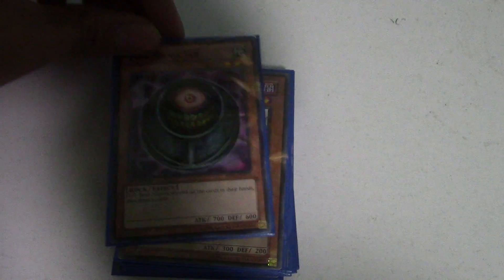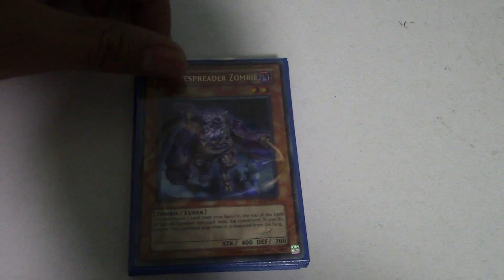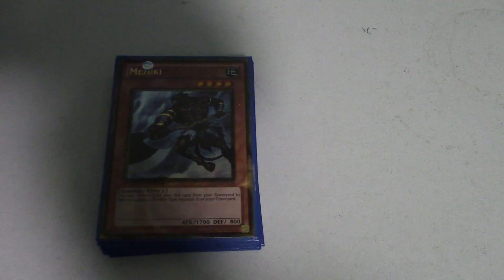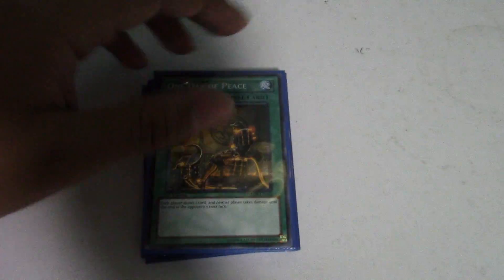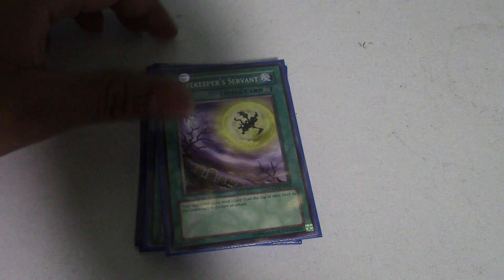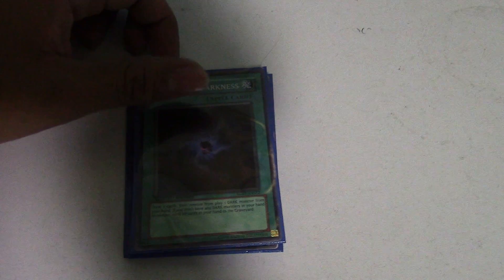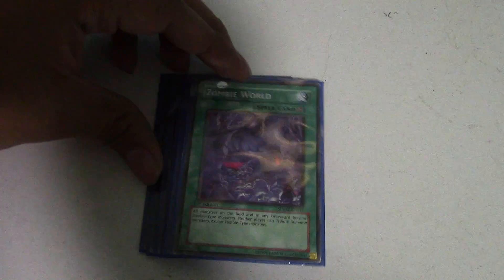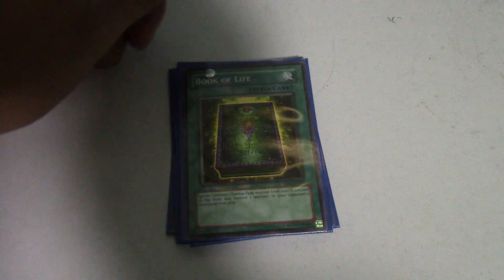Super Awsome Zombie Mill Deck 2013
Just A Deck To Deck Yo Opponent Out Of Cards.

MONSTERZ
Soul-Absorbing Bone Tower x3
Goblin Zombie x3
Zombie Master x3
Morphing Jar x1
Plaguespreader Zombe x2
Mezuki x3
Il Blud x1
Spirit Reaper x2
Pyramid Turtle x3

Magic
Foolish Burial x1
One day Of Peacex1
Gravekeeps servent x2
Upstart x3
Allure x1
Book Of Life x3
Dark World Dealings x2
Zombie Warrior x2

Tapz
Call Of The Haunted x2